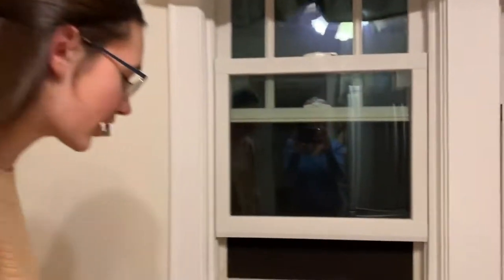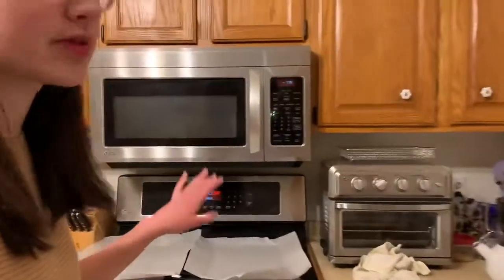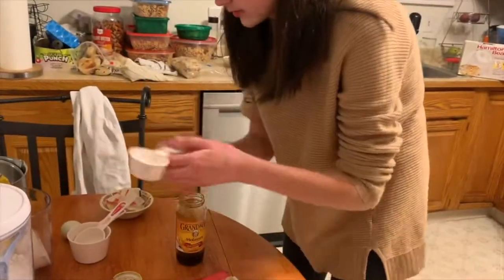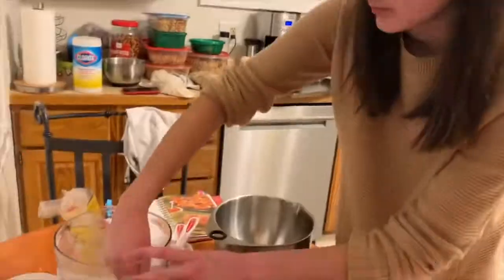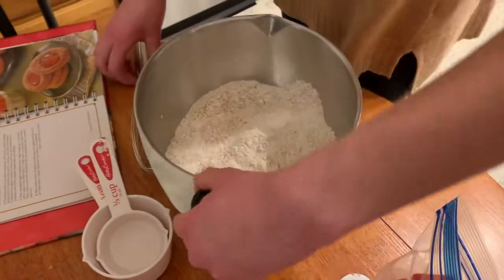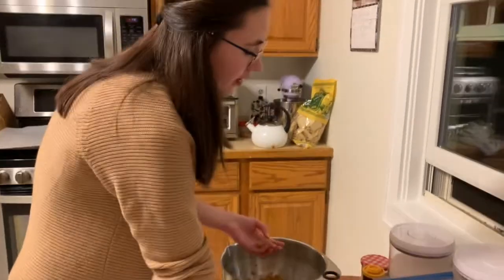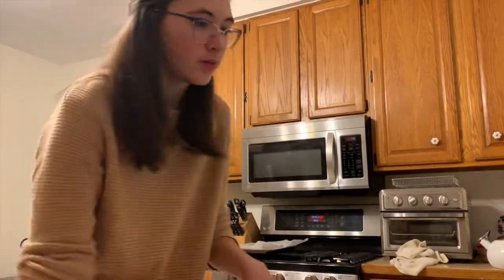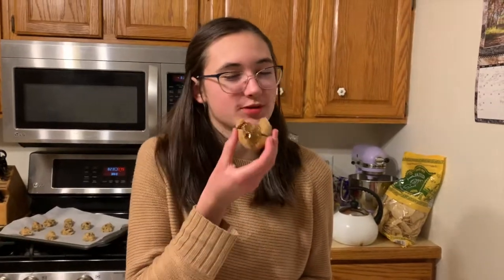12 Days of Clover Cast // Foods w/ MC // Day 2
What did you like most about doing this activity? Is there anything you would do differently next time?